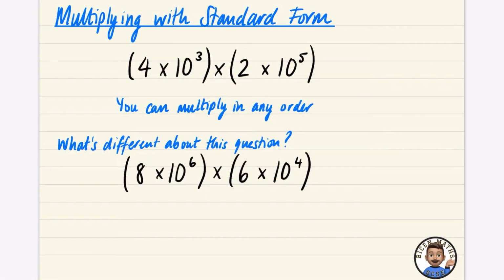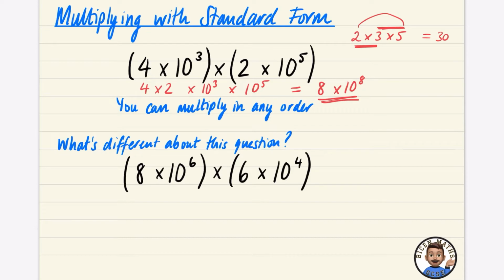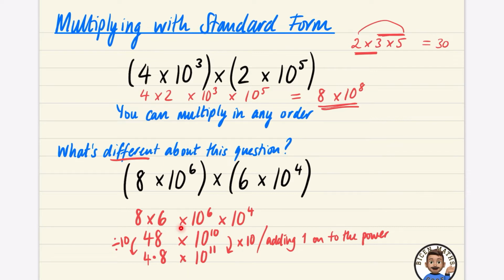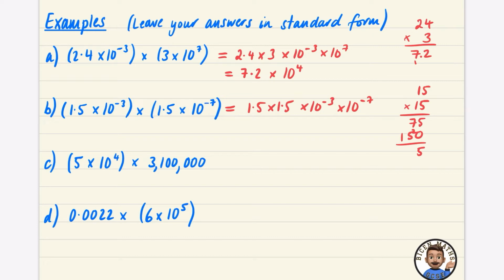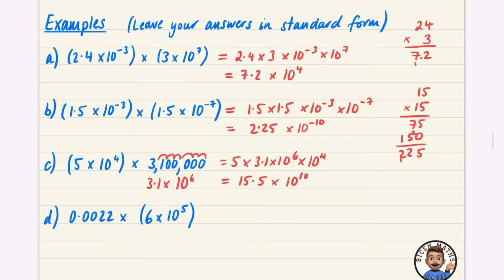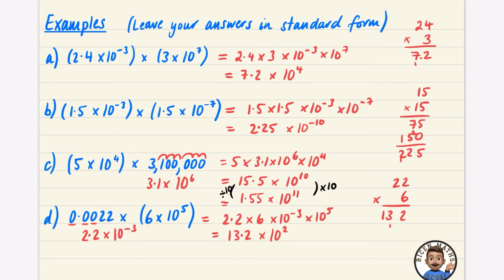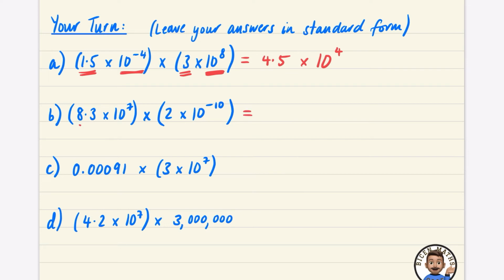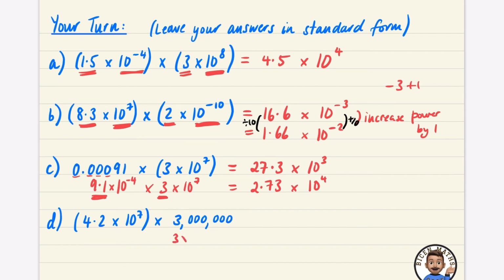Standard Form 5 • Multiplying • GCSE Maths (Foundation/Higher) 🧮